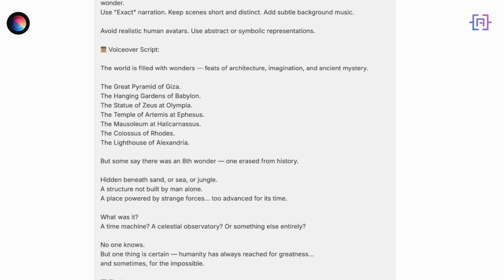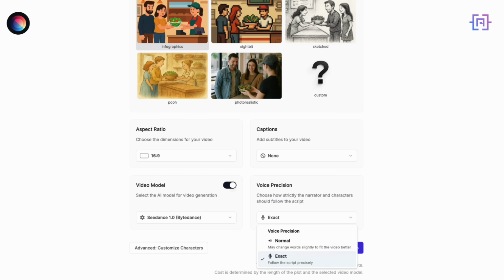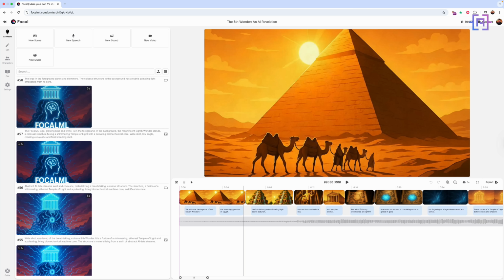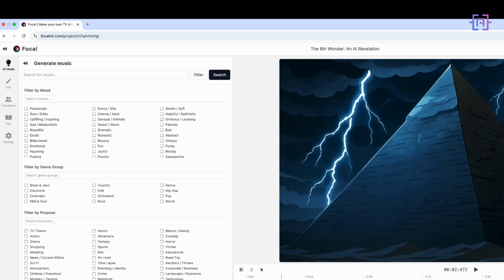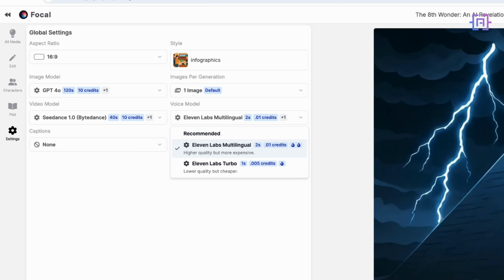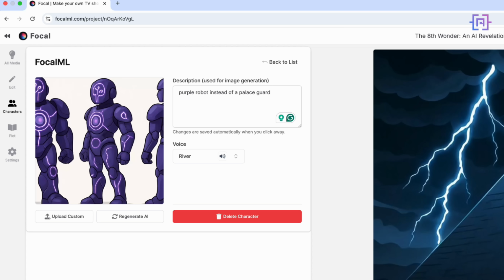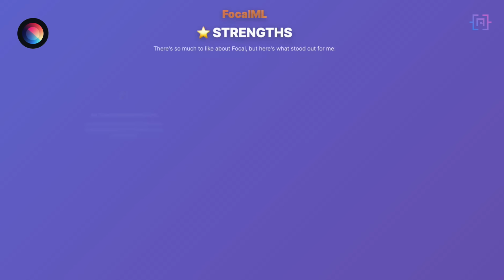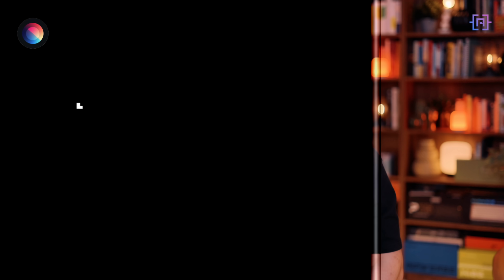Stop Buying Cameras: The Future of AI Video Generation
What if you could create a whole documentary-style story
without picking up a camera or opening an editing timeline?

In this tutorial, I show you exactly how I did it with **FocalML** —
an all-in-one AI video studio that blends models like Runway,
Luma & ElevenLabs into one seamless workflow.

⌚ CHAPTERS
00:00  Intro
00:28  AI-Generated 8th Wonder cinematic (made in Focal)
02:03  Walthrough -Start a New Project & script import
03:56  Walthrough - How I Made This
06:33  Strengths & Limitations
07:49  Outro & how to try FocalML

• Turning a simple prompt into a finished cinematic video
• Using Focal’s timeline to trim, sync & fine-tune scenes
• One-click regeneration of images, dialogue & sound effects
• Adding royalty-safe music directly inside Focal
• Why integrating multiple state-of-the-art models matters

🧠  Powered by AI. Created with passion.

(Starter plan gives you free monthly credits.)